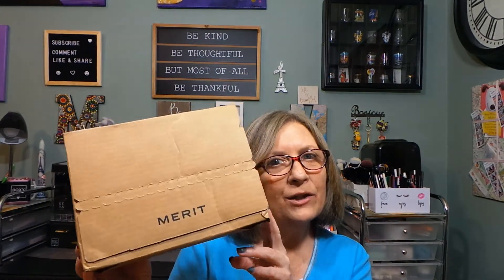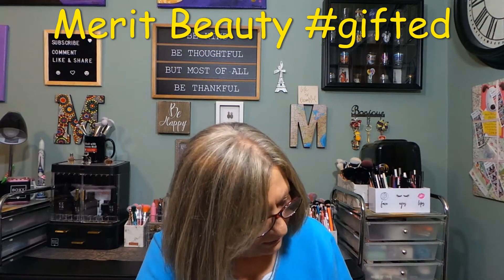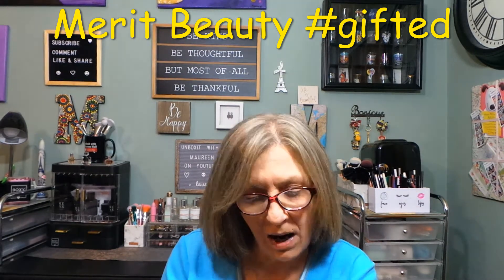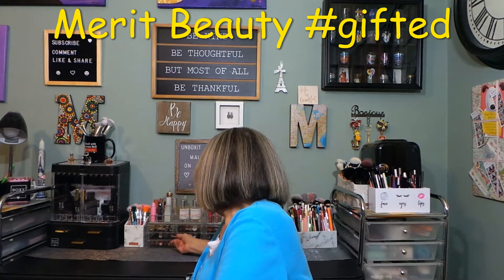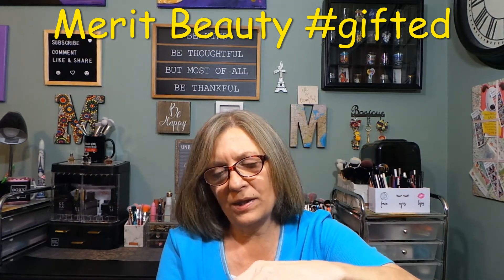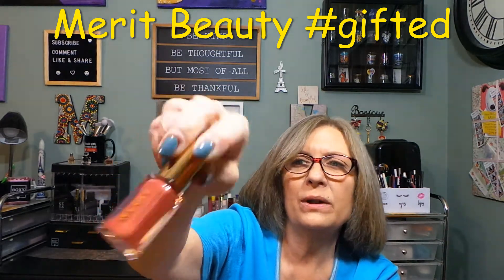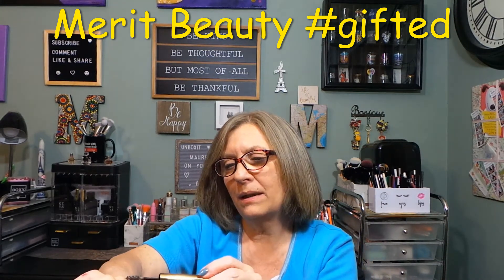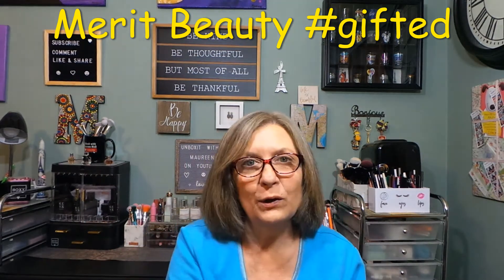MERIT Beauty ~ Minimalist Beauty ~ July 2022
Today's video is to showcase Merit Beauty.  They make well edited essentials that have earned a place on your vanity.  Self care should be safe - so they curated products that are clean and high-performing.
They take a holistic approach to clean!  Making products that are safe for skin, body and planet.
Body ~ paraben free and sulfate free
Skin ~ artificial fragrance free and sensitive skin free
Planet ~ cruelty free, vegan, recyclable packaging, and a reusable make up bag.

Minimalist Beauty - less is more!

Chapters
0:00 Intro
0:13 Welcome to the video
0:45 Unboxing Merit Beauty
7:34 Photo of the products
7:41 List of products
7:48 Thank you to channel members
8:00 Thank you all for watching!

Camera:  Cannon EOS Rebel 2000D/T7
Editing:  Microsoft video editor/VideoPad
Thumbnails:  Photo editor 10/Photo Studio
Lighting:  Emart photography umbrella lighting kit/Amazon
Channel Banner:  Canva